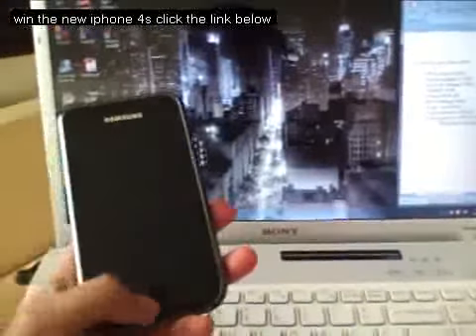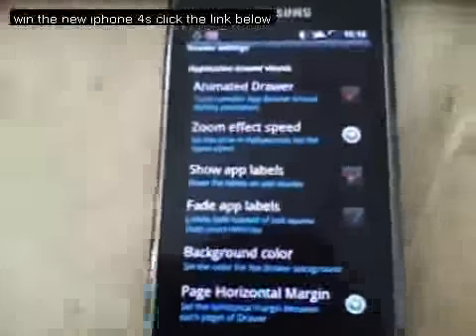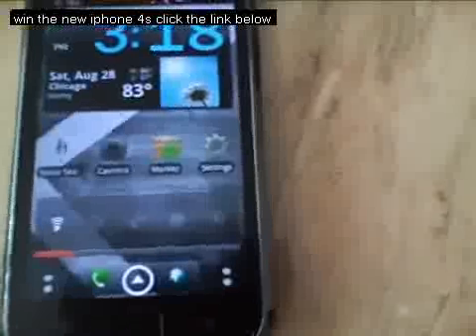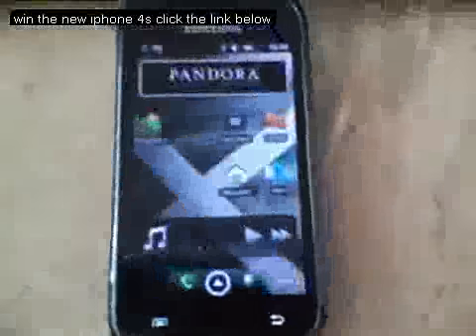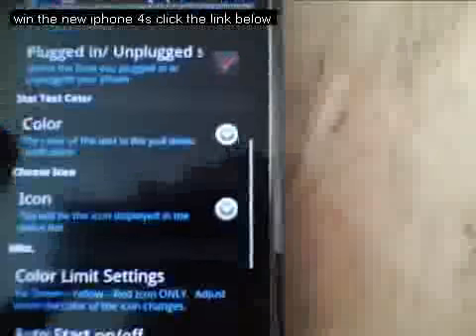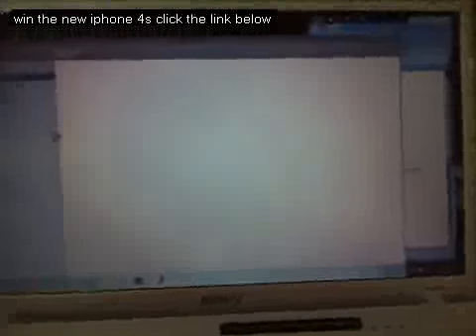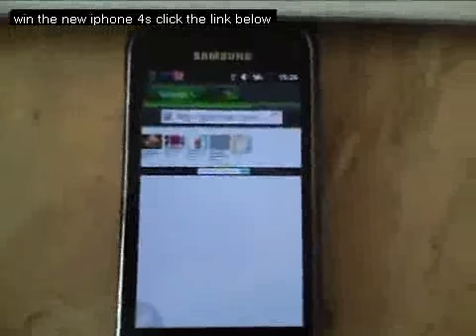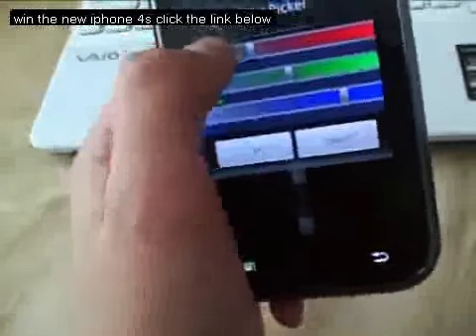Top 10 Must Have Android Apps - presented on the Samsung Galaxy S i9000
i gained one of these iphones 4s last calendar month the actions are you holding back for free iphone free gifts you'll find it so simple to go in you have nothing to lose unite the prominent competition its no charge.follow the